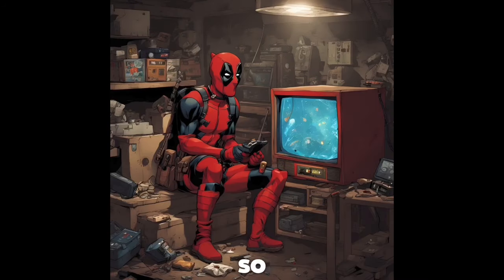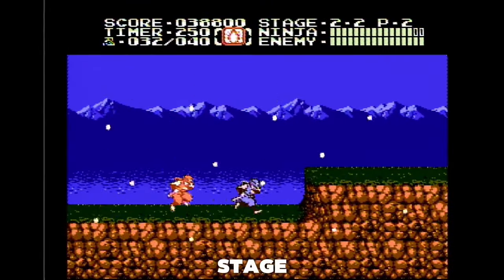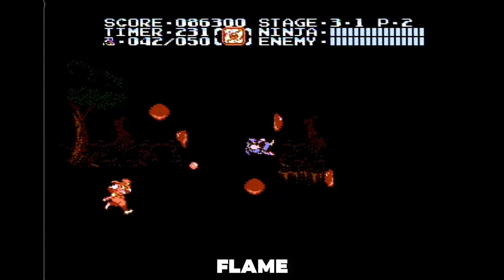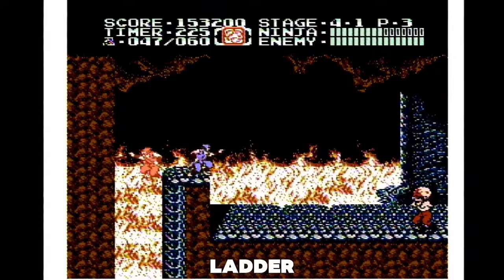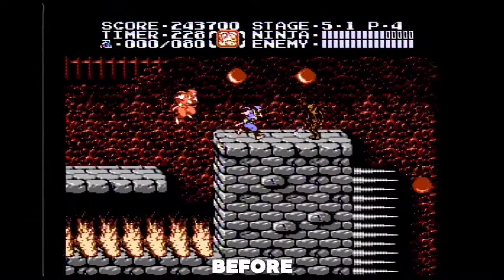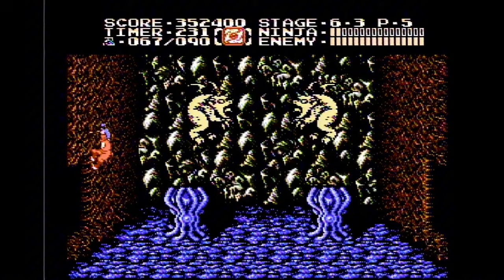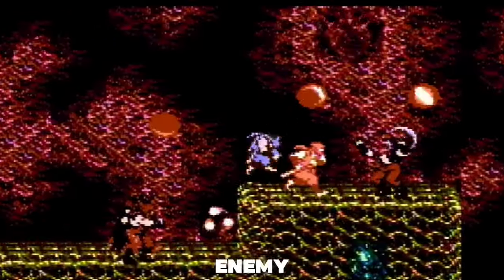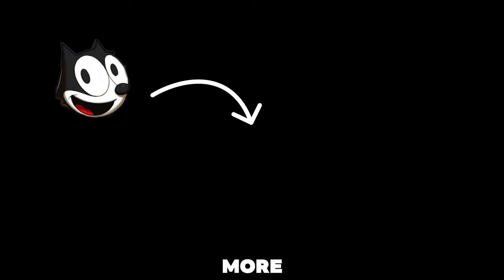Beating Ninja Gaiden 2 is WAY Too Easy!!!!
Beating Ninja Gaiden 2 is WAY Too Easy! Ninja Gaiden II: The Dark Sword of Chaos NES Video Game Walkthrough | Playthrough | How to Beat Nintendo / Famicom Games | Tips and Tricks | Boss Fights | Strategy Guide | Cheats | Ninja Ryukenden 2

Learn how to beat a classic Nintendo Sequel! Ninja Gaiden II: The Dark Sword of Chaos for the NES is one of the most well remember sequels on the console. In this video, we break down all the strategies you need to beat each stage and boss fight from this excellent game from 1990! Have Fun!!!